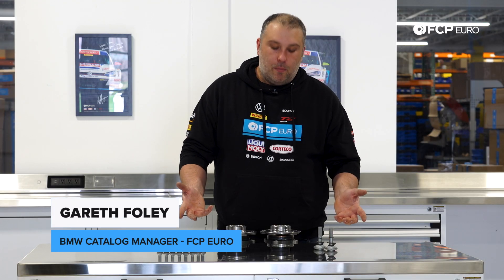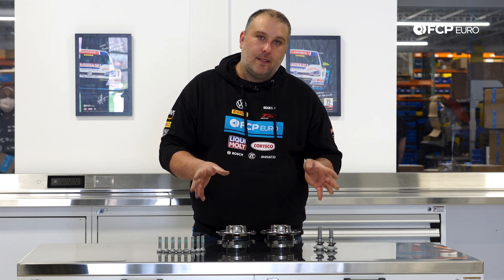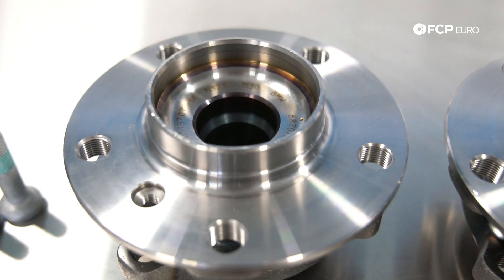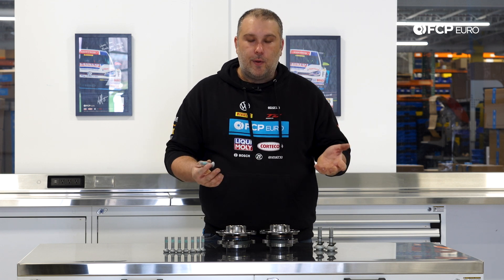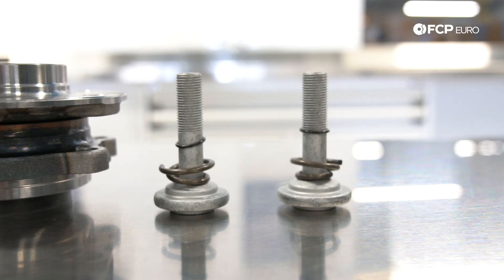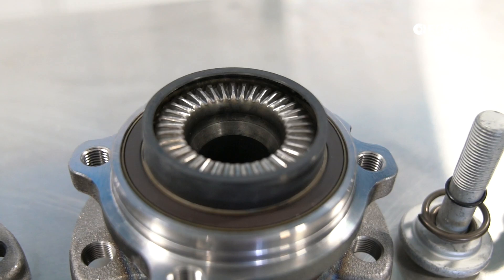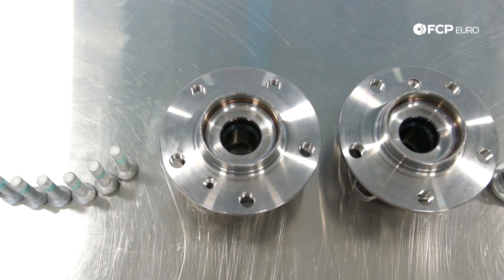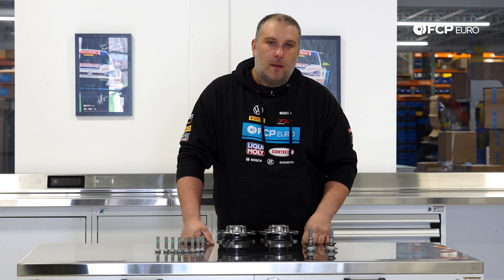BMW F25 X3 & F26 X4 Front Wheel Hub Assembly Kit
►A failing wheel bearing will make a lot of tell tale sounds. Good examples of this could be a humming sound at highway speeds, or groaning or clunking sounds while turning. If your BMW's wheel bearings are making this noise, we highly recommend immediate replacement as it's a critical component to ensure safe operation.

Please note: When installing the new wheel hub assemblies the replacement hub assembly bolts that mount the bearing to the knuckle you must torque to 80Nm + 90°. The replacement axle bolt must be torqued to 210Nm + 90°.

FITS THESE CARS:
BMW X3
2011 BMW X3 Wheel Bearing and Hub Assembly Kit
2012 BMW X3 Wheel Bearing and Hub Assembly Kit
2013 BMW X3 Wheel Bearing and Hub Assembly Kit
2014 BMW X3 Wheel Bearing and Hub Assembly Kit
2015 BMW X3 xDrive28i Wheel Bearing and Hub Assembly Kit
2015 BMW X3 xDrive28d Wheel Bearing and Hub Assembly Kit
2015 BMW X3 xDrive35i Wheel Bearing and Hub Assembly Kit
2016 BMW X3 xDrive28d Wheel Bearing and Hub Assembly Kit
2016 BMW X3 xDrive28i Wheel Bearing and Hub Assembly Kit
2016 BMW X3 xDrive35i Wheel Bearing and Hub Assembly Kit
2017 BMW X3 xDrive28d Wheel Bearing and Hub Assembly Kit
2017 BMW X3 xDrive28i Wheel Bearing and Hub Assembly Kit
2017 BMW X3 xDrive35i Wheel Bearing and Hub Assembly Kit

BMW X4
2015 BMW X4 Wheel Bearing and Hub Assembly Kit
2016 BMW X4 Wheel Bearing and Hub Assembly Kit
2017 BMW X4 Wheel Bearing and Hub Assembly Kit
2018 BMW X4 Wheel Bearing and Hub Assembly Kit